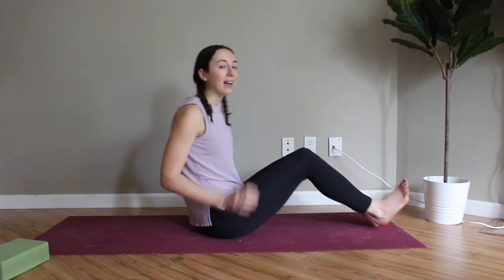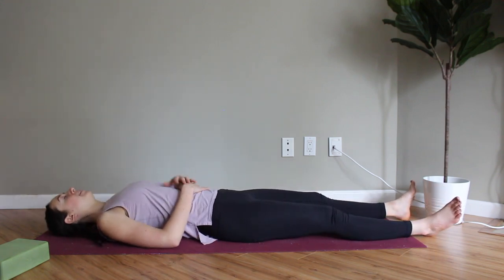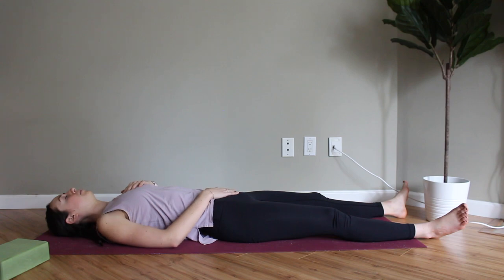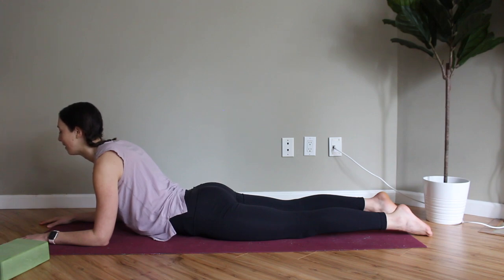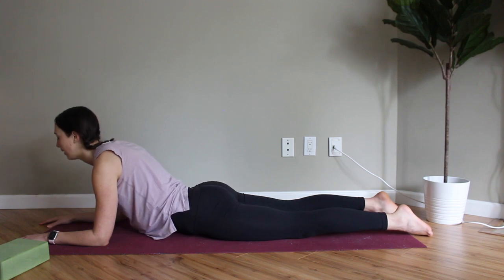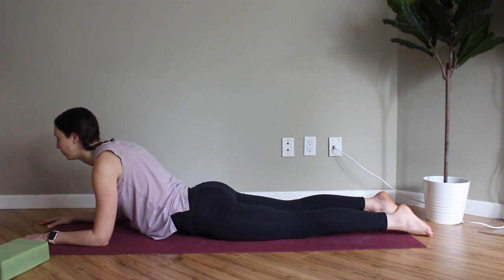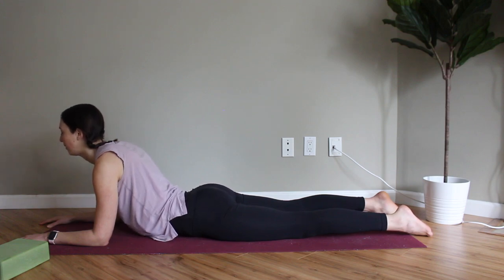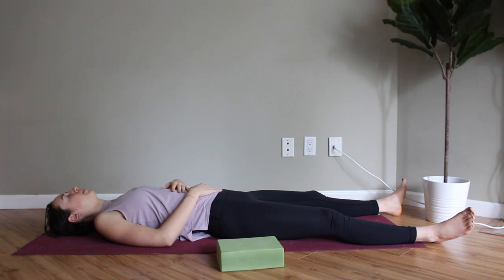YOGA FOR CONNECTING TO YOUR SENSUALITY | cvowellness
Hey Yogis!

today's yoga class is all about connecting to our sensuality and sexuality! hope you enjoy it!!